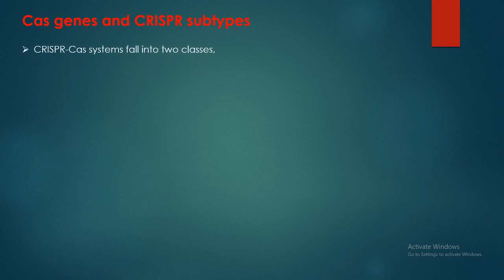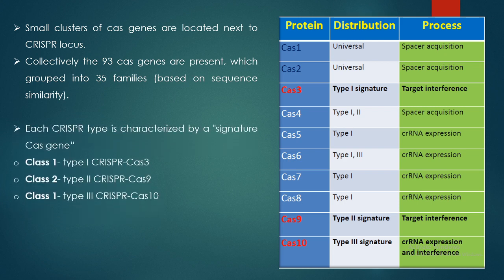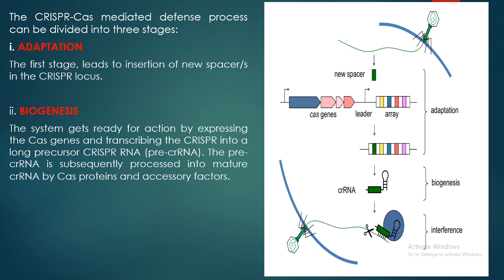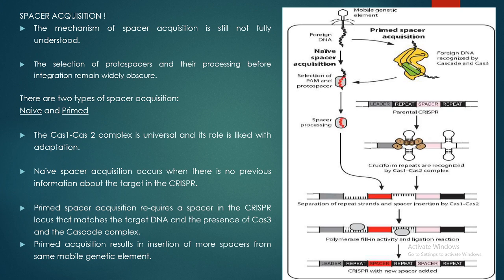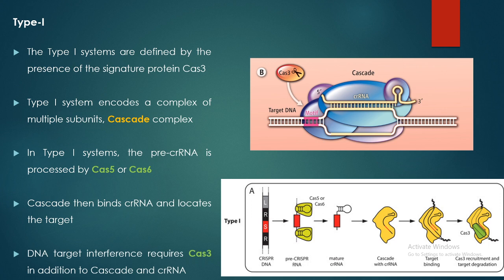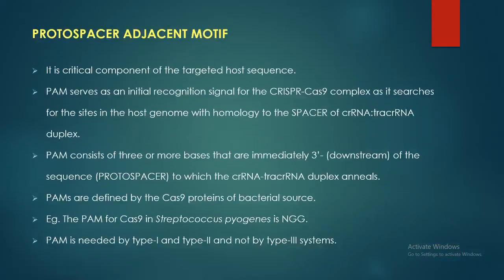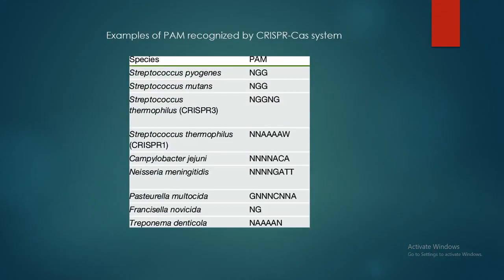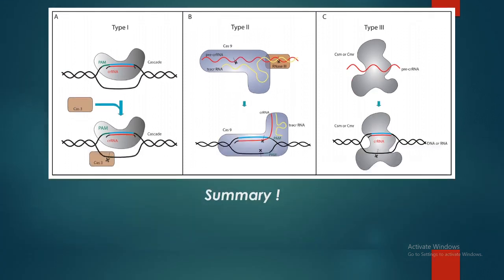Types of CRISPR-Cas and Mechanism of defense